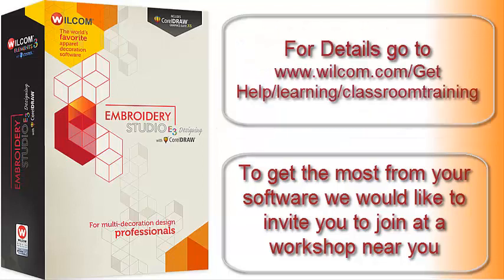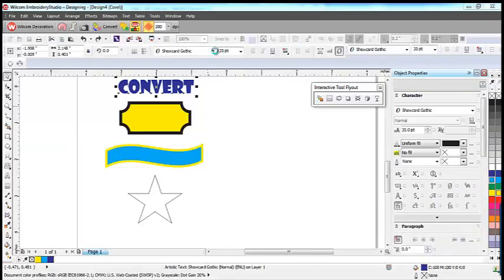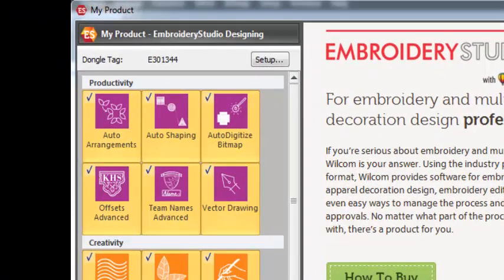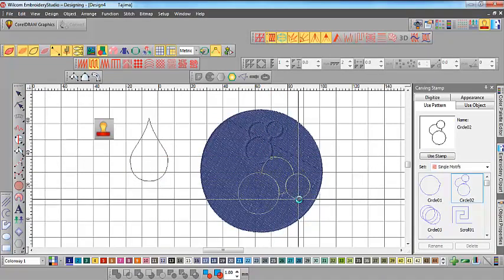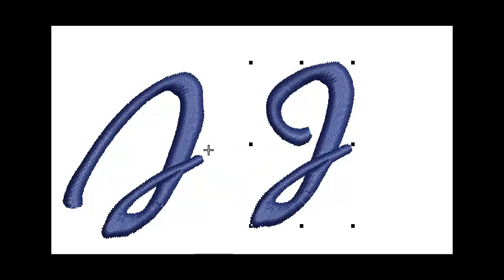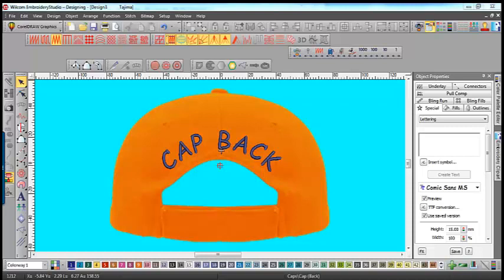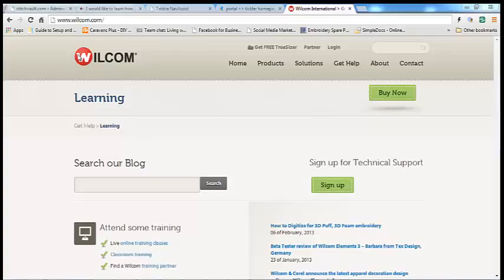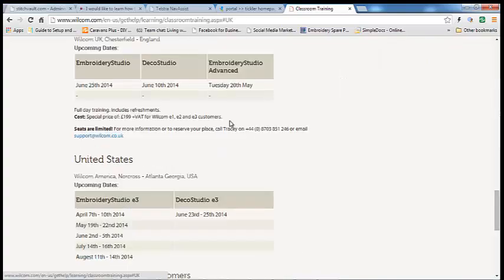Get the most from Wilcom's Embroidery Studio 3.0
A brief overview of a very few of the great features in this software. along with an invite to attend a two day workshop hosted by John Wright